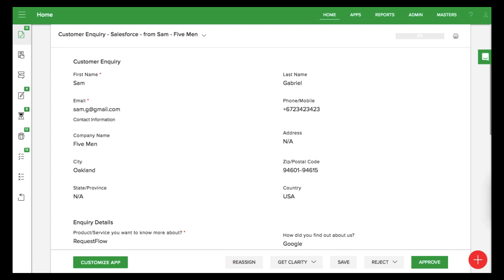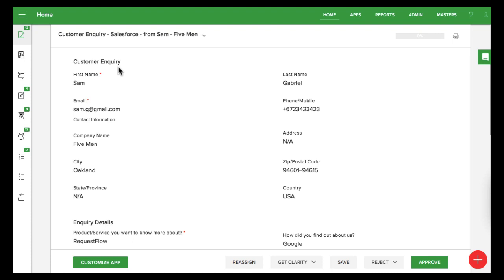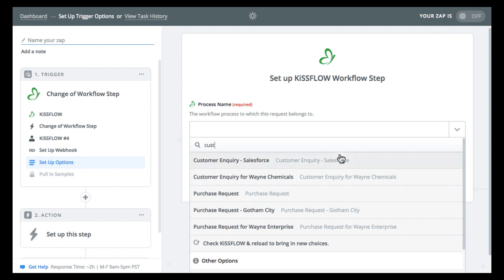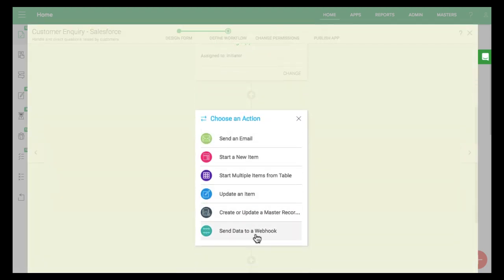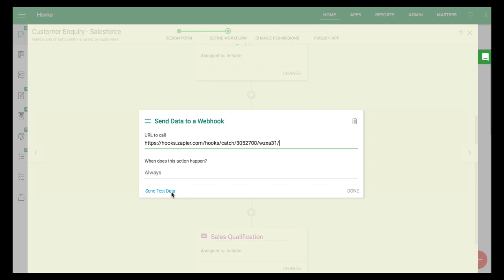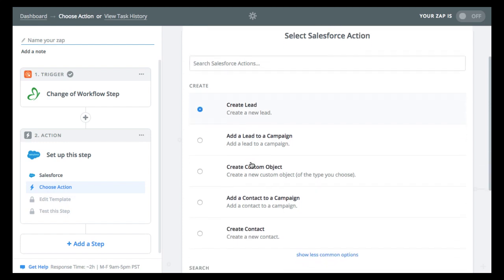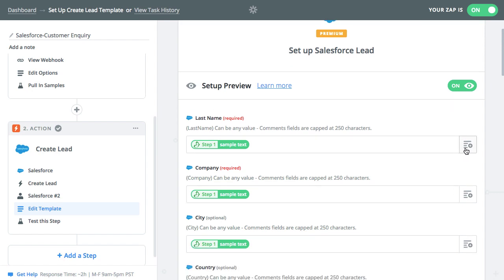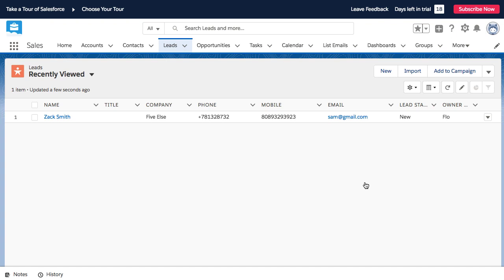Integrating KiSSFLOW with Salesforce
Connecting KiSSFLOW to Salesforce through Zapier to perform multiple actions.